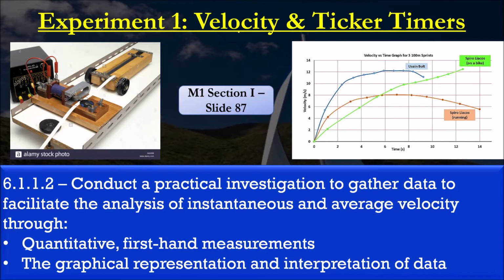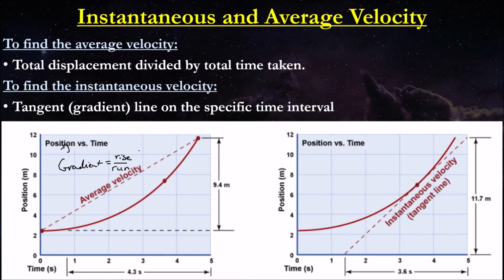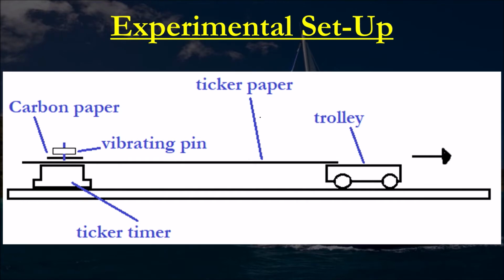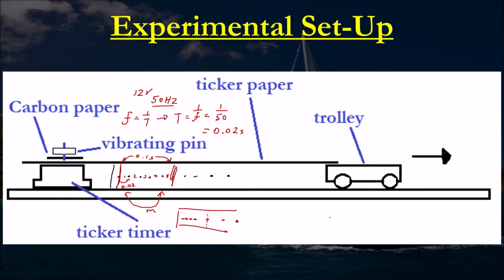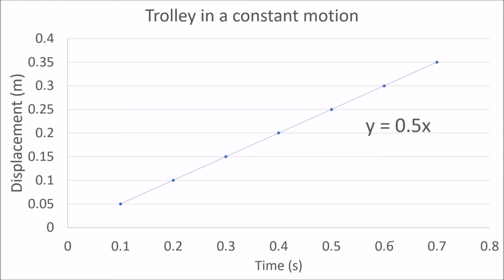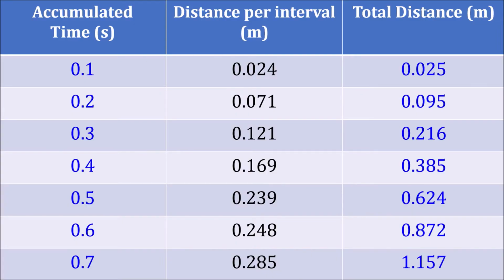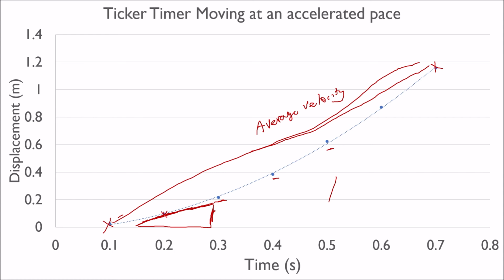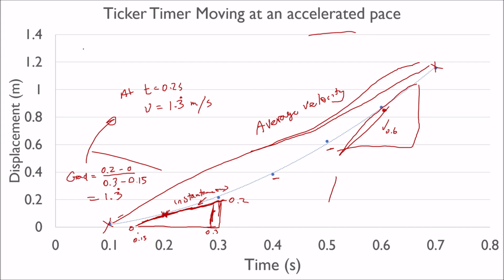Physics M1 Inquiry 1 Experiment - Instantaneous and average velocity with ticker timers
Stage 6 Physics NSW Syllabus - Module 1 [Kinematics]

Inquiry Question 1 - Motion in a Straight Line

6.1.1.2 – Conduct a practical investigation to gather data to facilitate the analysis of instantaneous and average velocity through:
- quantitative, first-hand measurements
- the graphical representation and interpretation of data (ACSPH061)

6.1.1.4 – Conduct practical investigations, selecting from a range of technologies, to record and analyse the motion of objects in a variety of situations in one dimension in order to measure or calculate:
– time
– distance
– displacement
– speed
– velocity
– acceleration